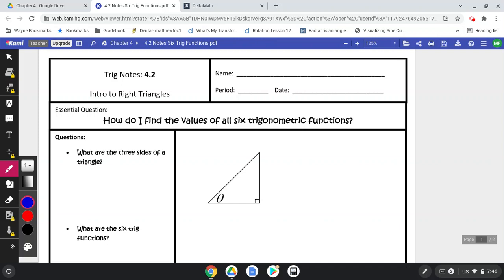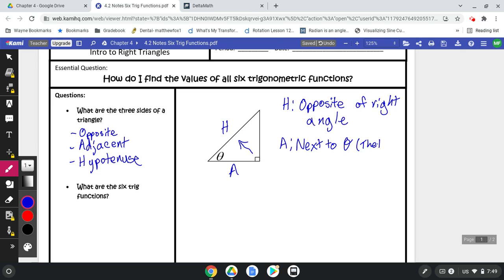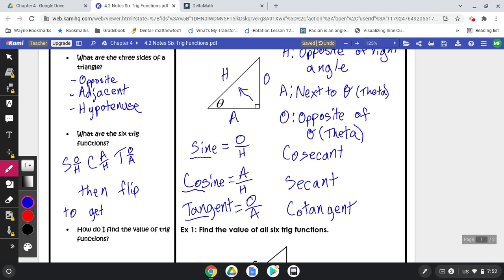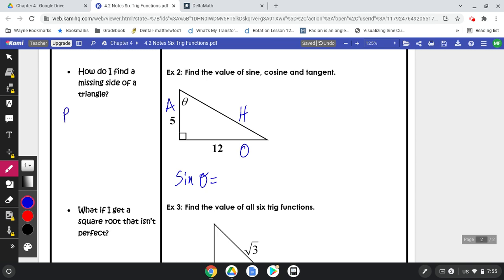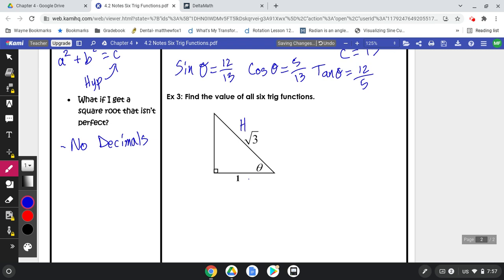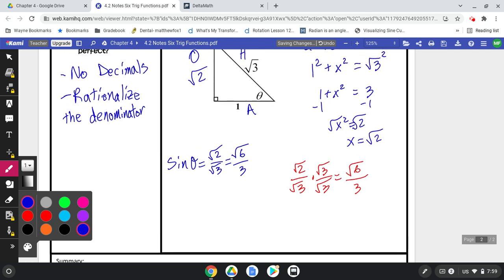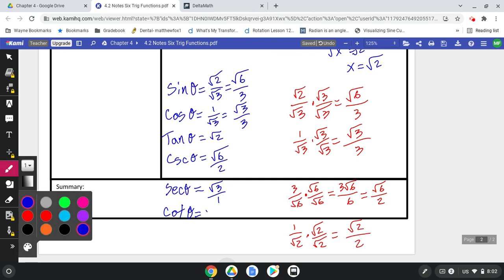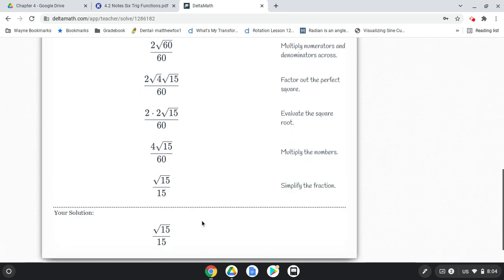Trig Notes- 4.2 Six trig functions- January 6, 2021